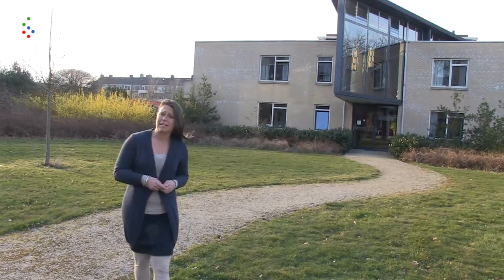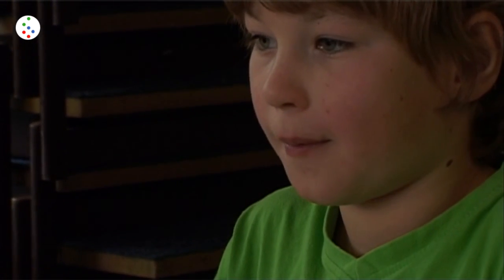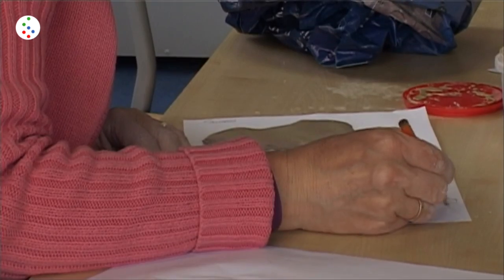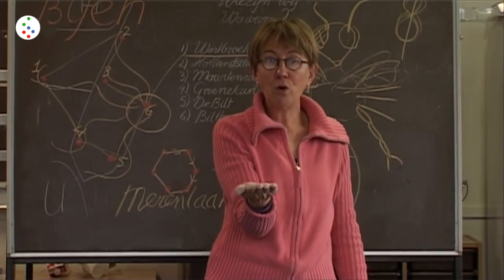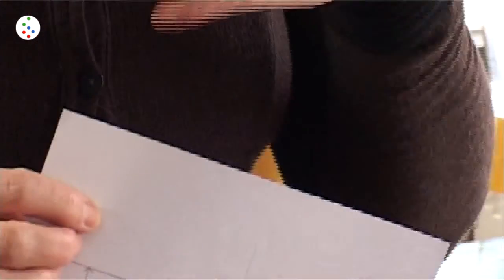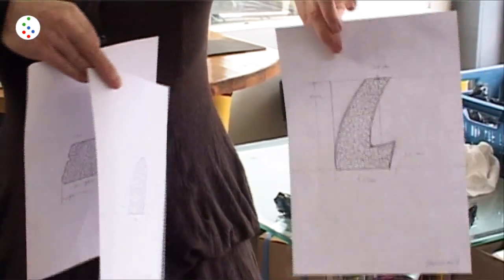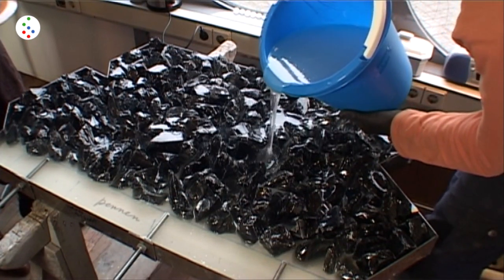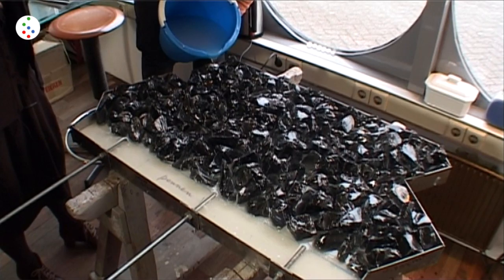900 Jaar De Bilt: De portretten van Jan Ketelaars Deel I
900 Jaar De Bilt: De portretten van Jan Ketelaars Deel I